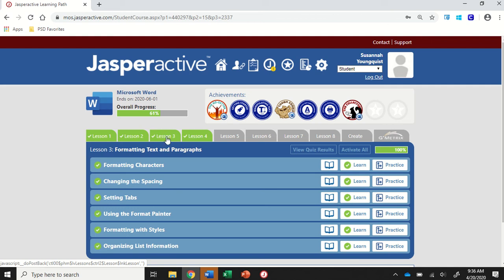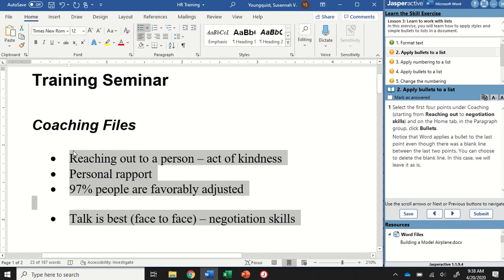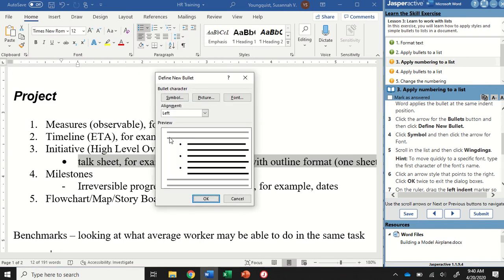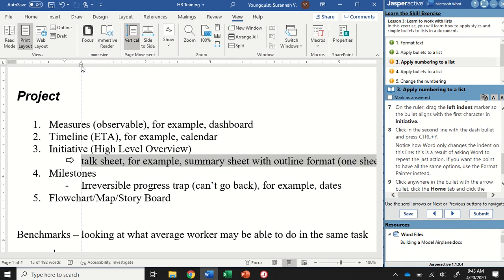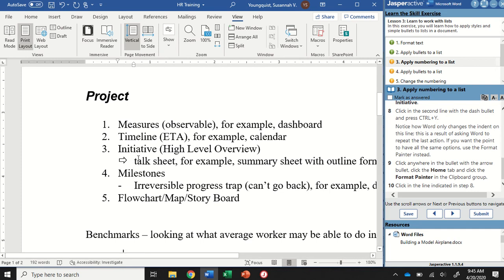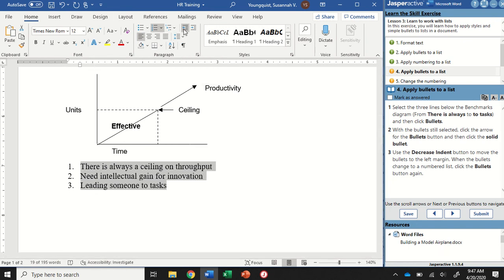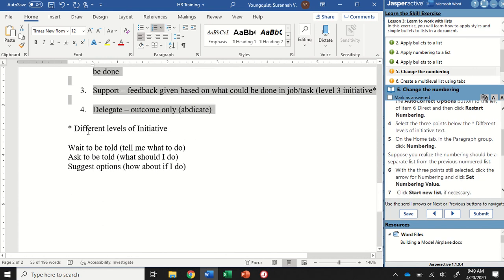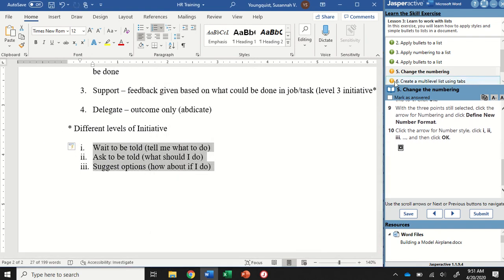JasperActive Word 2019 Lesson 3: Organizing List Information Part 1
JasperActive Word 2019 Lesson 3: Organizing List Information Part 1 (Steps 1-5)